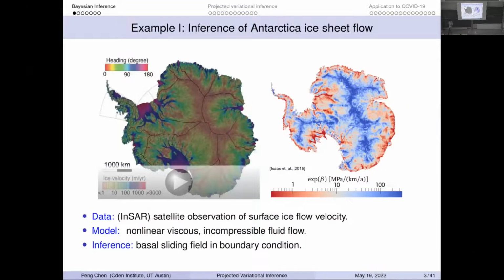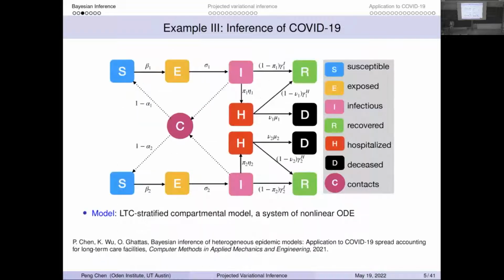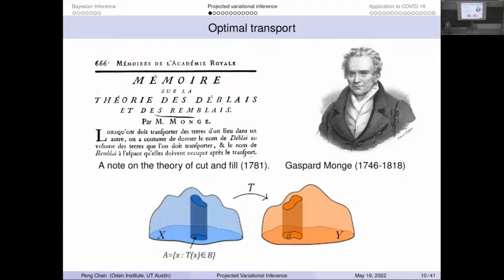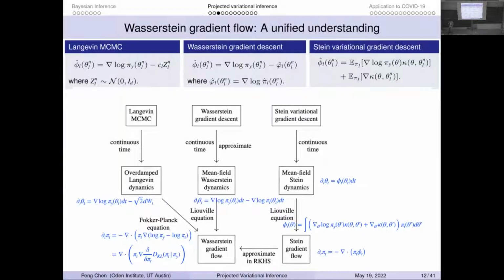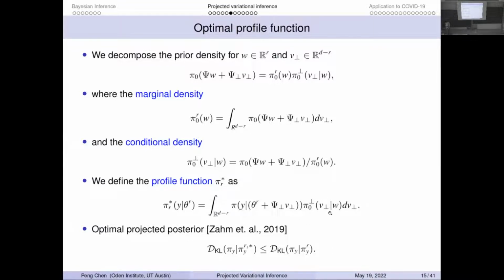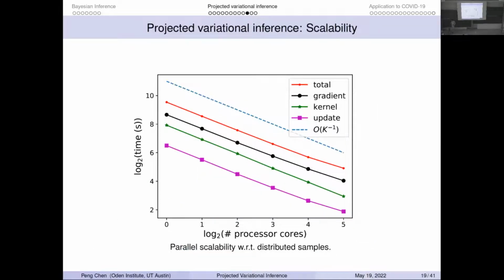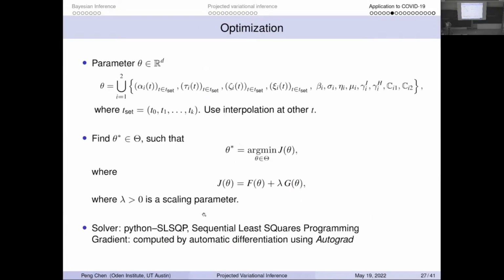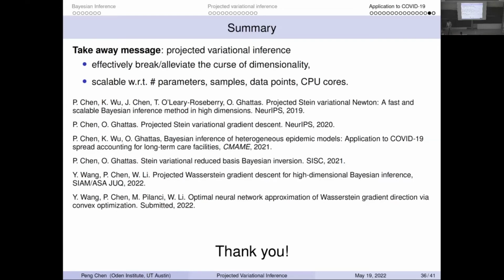Peng Chen - Projected Variational Methods for High-dimensional Bayesian Inference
This talk was part of the Workshop on "PDE-constrained Bayesian inverse problems: interplay of spatial statistical models with advanced PDE discretizations" held at the ESI May 16 to 20, 2022.

Bayesian inference provides an optimal framework to learn models from data with quantified uncertainty. The dimension of the model parameters is often very high or infinite in many practical applications with models represented by, e.g., differential equations or deep neural networks. It is a longstanding challenge to accurately and efficiently solve high-dimensional Bayesian inference problems due to the curse of dimensionality—the computational complexity grows rapidly (often exponentially) with respect to the parameter dimension. In this talk, I will present a class of transport-based projected variational methods to tackle the curse of dimensionality. We project the high-dimensional parameters to intrinsically low-dimensional data-informed subspaces and employ transport-based variational methods to push samples drawn from the prior to a projected posterior. I will present error bounds for the projected posterior distribution measured in Kullback–Leibler divergence. Numerical experiments will be presented to demonstrate the properties of our methods, including improved accuracy, fast convergence with complexity independent of the parameter dimension and the number of samples, strong parallel scalability in processor cores, and weak data scalability in data dimension.